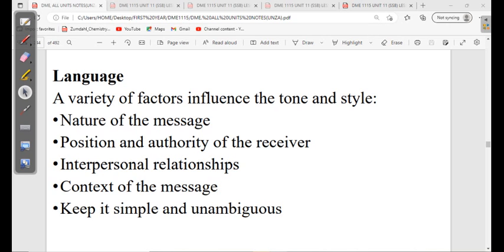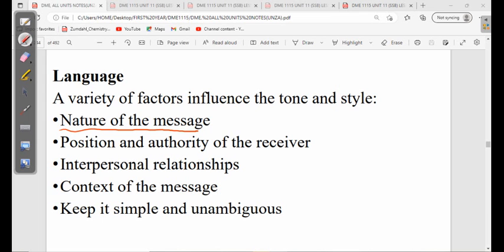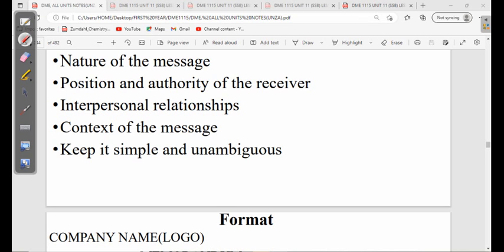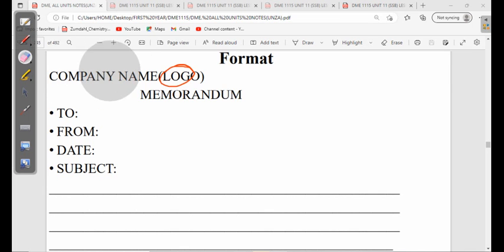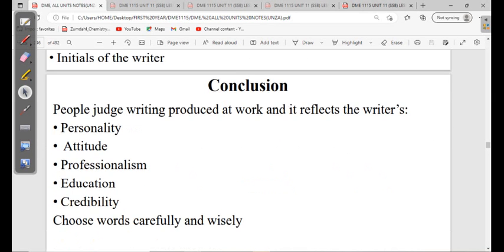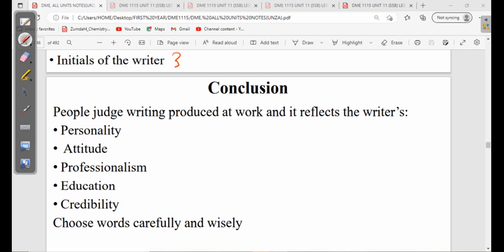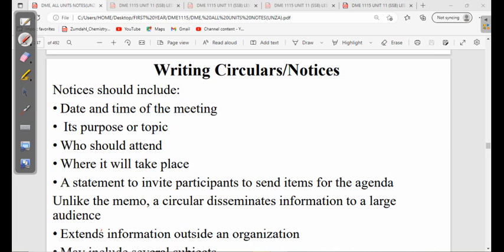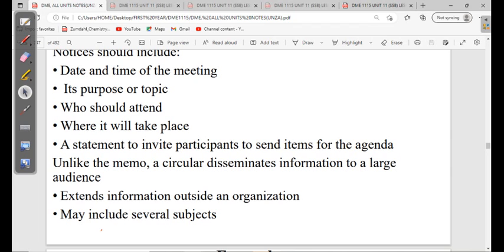DME1115 WRITING SKILLS 4